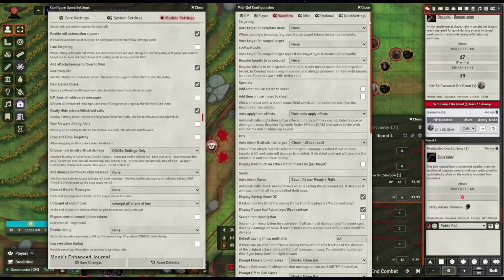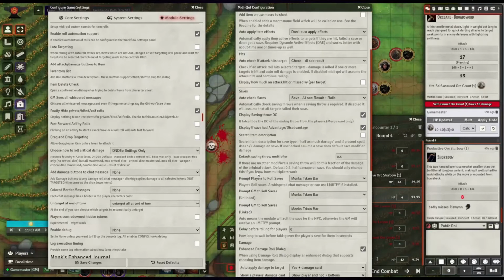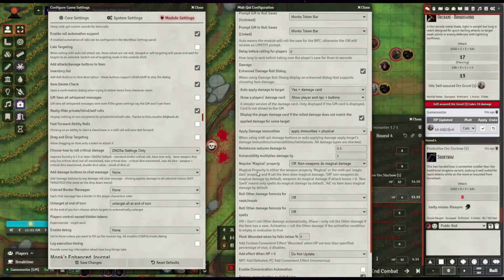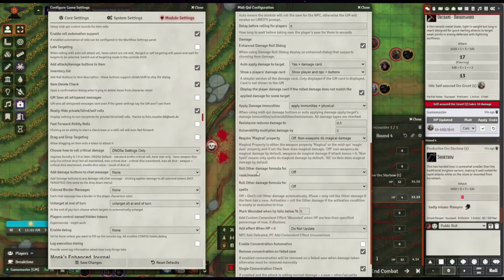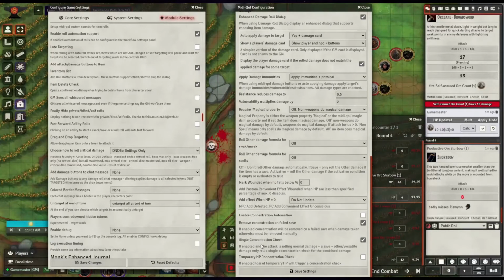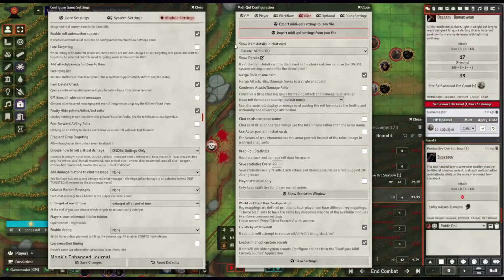Best D&D Combat Automation Module (MIDI QOL)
foundry vtt combat
foundryvtt modules
foundry vtt health display
foundryvtt player tutorial on modules
foundryvtt combat
foundryvtt basics
foundryvtt animated maps
foundryvtt automated combat
foundryvtt about time
foundryvtt add ons
foundryvtt blood and guts

Credits
FoundryVTT

This is my personal analysis and opinion. If you are an artist or creator and see content that belongs to you but you dislike that content being shown, please let me know and I can remove that content. Alternatively, if you see that I have not credited you in the credits, please let me know. I try to credit all works that show up on our videos but some do slip through the cracks.